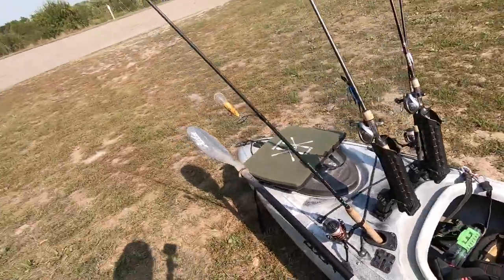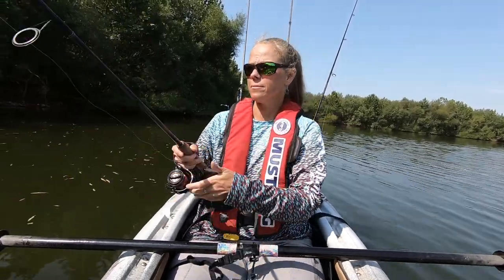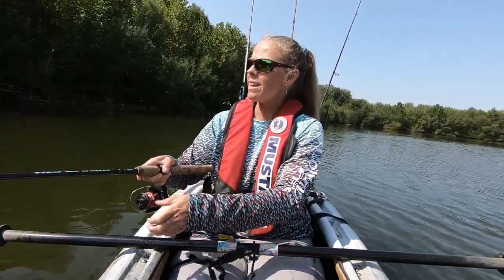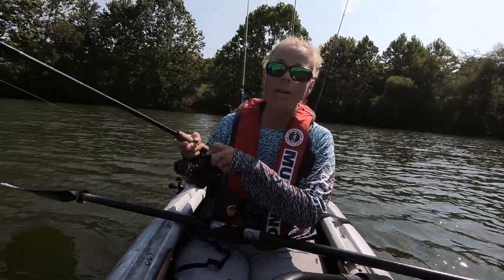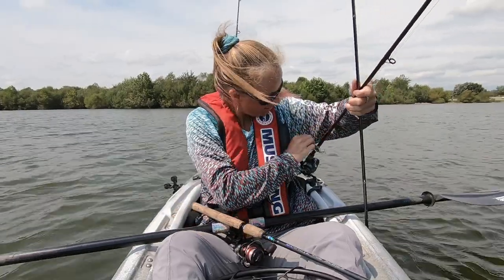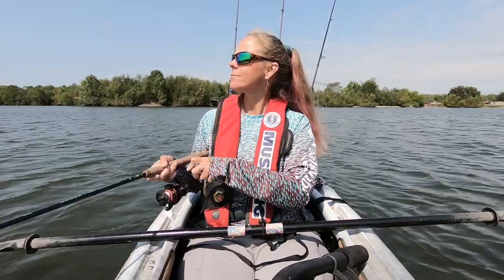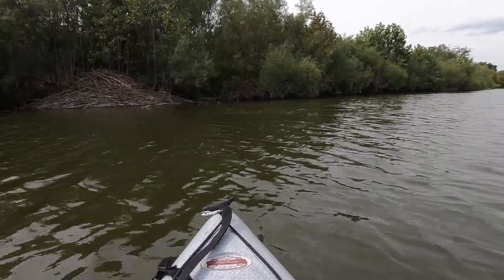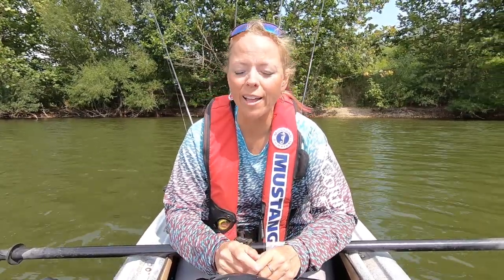Almost Lost My Rod In The Lake! Plus Chatterbait Bass!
This was a tough day of fishing, I don't know if it was because the fall transition was just starting and the bass were really confused, or if because the water had been dropping which pulls bass offshore, and offshore fishing without electronics is very random since I can't find specific structure areas or bass to target.  But it was kind of cool that after switching lures and lure colors almost a dozen times, I finally triggered one bass to bite!  Persistence pays off!

The crazy thing that happened was, I set one rod on my lap while I reached back to take a new rod from one of my rod holders behind my seat, and as I was turned around, the wind set the  rod on my lap rolling towards the edge of the kayak.  In my haste to catch that rod, I tried to blindly put my other rod back in the rod holder behind my seat, missed the rod holder, and dropped the rod in the lake.  I was so lucky that the rod floated for just a second before it started sinking, giving me a chance to use my other rods to pull it back to the boat and grab it out of the water!  Whew!

I am an Amazon Associate, so if you click one of the links below, I get a small commission on anything you buy on that trip to Amazon, whether or not you buy the product from the original link.  You don't get charged more, I just get some of Amazon's money!  I am calling this my "Hobie kayak, truck, and trailer fund", and really appreciate any support!  :)
FISHING GEAR: (RODS/REELS/LINE/FAVORITE LURES)
St Croix Mojo Bass spinning rods
Shimano Stradic Ci4+ spinning reel
St Croix AvidX casting rods
Shinano Chronarch MGL baitcaster reel
Z-Man Evergreen Jackhammer Chatterbait (1/2 oz, B Hite Delight color)
Strike King 3xd Crankbait
Strike King 1.5 Squarebill Crankbait (keep in mind with crankbaits sometimes you need rattling and sometimes silent!)
Strike King Tungsten Cone Weights: (I use 1/8oz for finesse, and slightly heavier for deep fishing or windy days)
Mustad Pin-Grip Fine Wire Hooks
Z-Man Big TRD 4" Worm
KAYAK & KAYAK ACCESSORIES:
Old Town Loon 106 Angler Kayak
YakAttack Leverage Landing net
YakAttack RotoGrip Paddleholder
YakAttak AR Tube Rod Holder
RAM Tough-Pole 9" Action Camera Track Mount (my front camera):
Rogue Fishing Protector Phone Tether
Rogue Fishing Ally Stand Up Assist and Drag Strap
Kayak Kushion:
Ketch Board (with FlipIt ID Holders):
YakAttack VISIpole II GearTrac Ready Light with Flag
YakAttack MightMount II with full backing plate
FAVORITE FISHING CLOTHING:
** Please note: these are links to women's versions, but you can easily get to the men's versions!**
Columbia Women's Tamiami Heather Knit Hoodie
Columbia Women's Tidal Deflector Zero Hoodie
Columbia Women's Tidal Tee Hoodie
Just Right Pants
Anytime Outdoors Pants
(I wear my sandals year-round, but when it is cooler, I wear neoprene booties with the sandals. Mine are Patagonia brand, but these Frogg Toggs look very similar.)
Chaco Z-1 Sandals
Neoprene Booties
When I fish on Scott's bass boat in the cold weather, or bank fish, I wear my Columbia boots:
Cold-weather base layers: Columbia Omni-Heat Midweight Long Sleeved Base layer
HUK UV Protection Gloves
CAMERA & CAMERA ACCESSORIES:
GoPro Hero6 Black
GoPro Head Mount
GoPro Chesty Mount
Memory Card: San Disk Extreme Micro 128gb
San Disk Extreme Micro 256gb
External Batteries: Anker 26800mAh